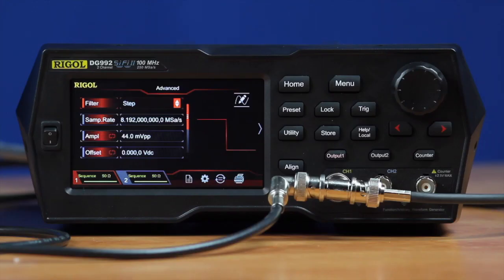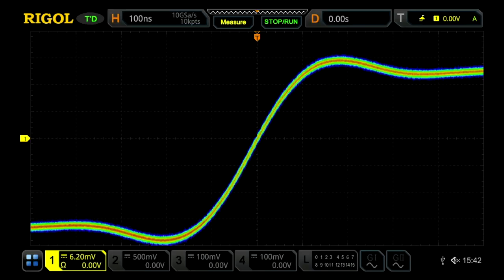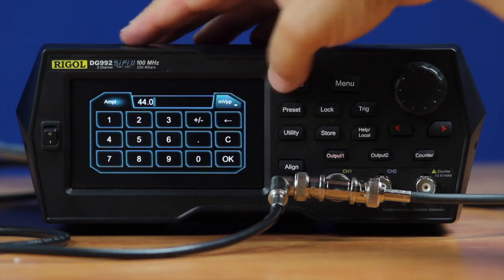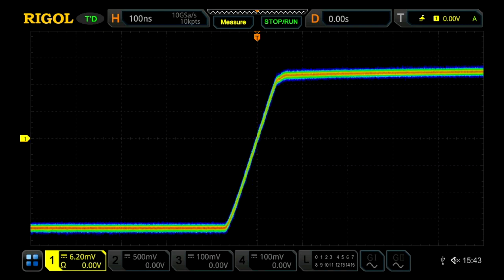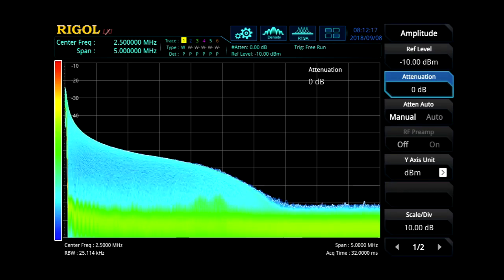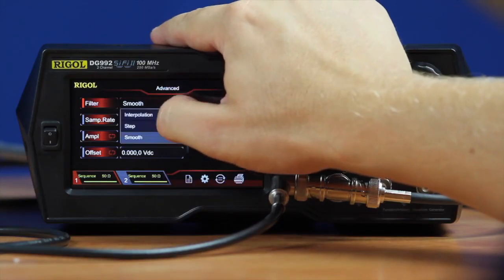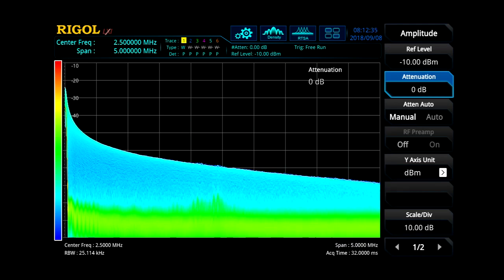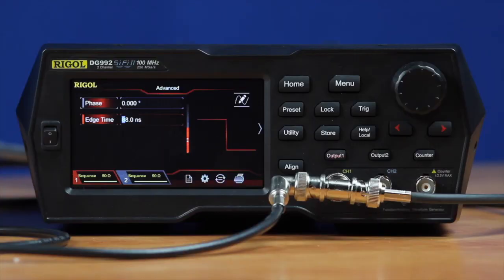RIGOL DG800 and DG900 Benefits of SiFi II Technology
SiFi point to point sampling insures high fidelity arb generation with easy setup and adjustment.  SiFi II enhances this capability by adding interpolation, step and smooth filtering options which allow users to modify waveform characteristics in both the time and frequency domain.